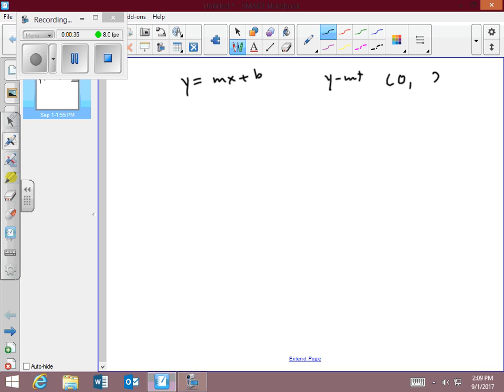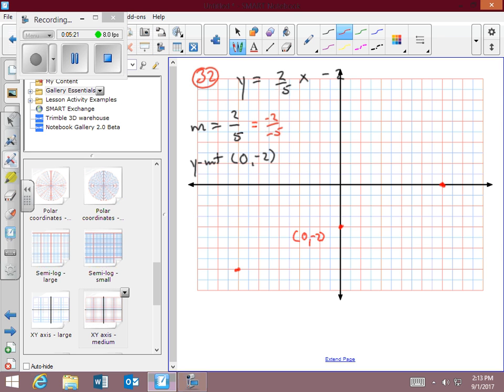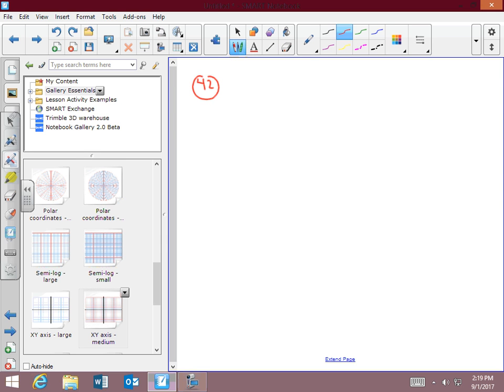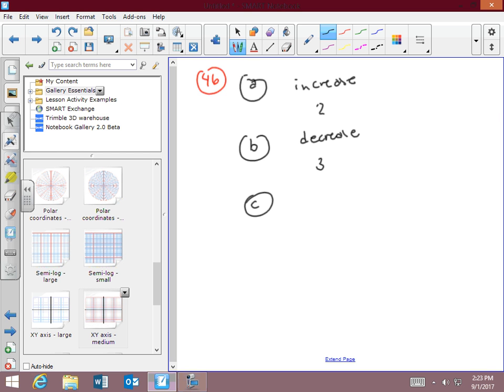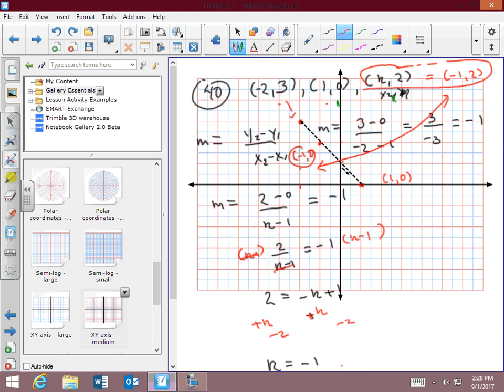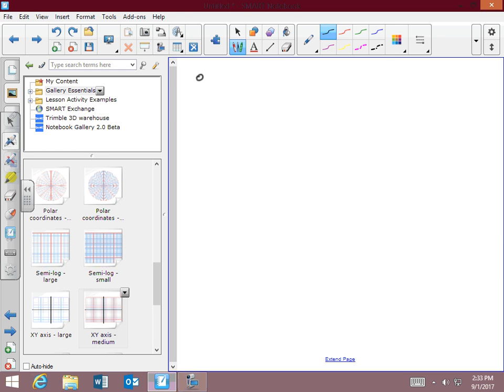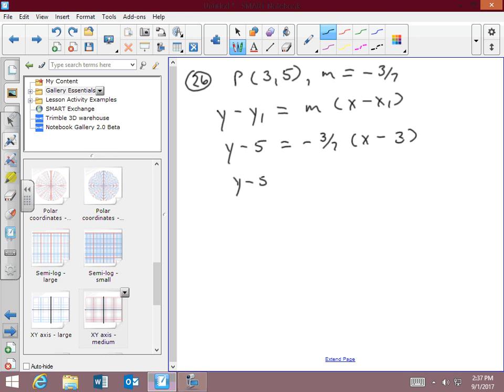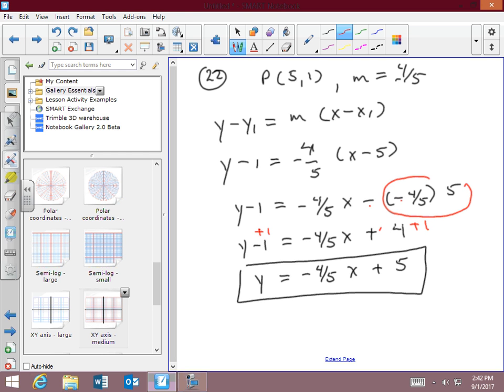Math 102 September01 0243